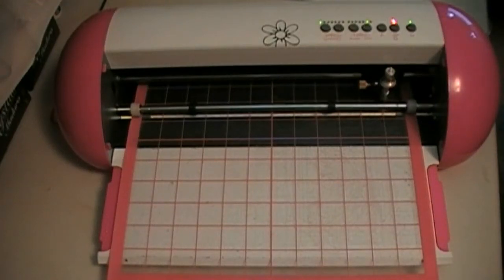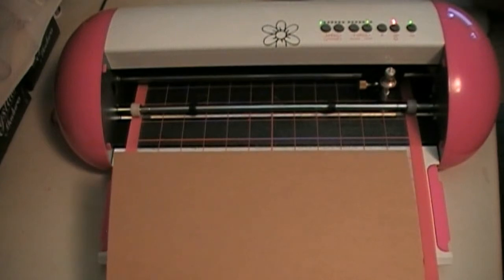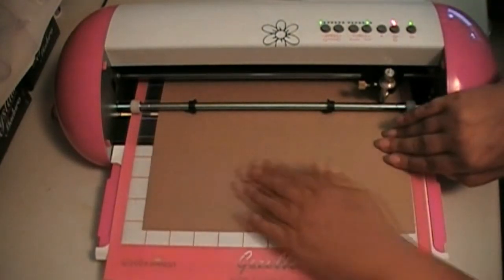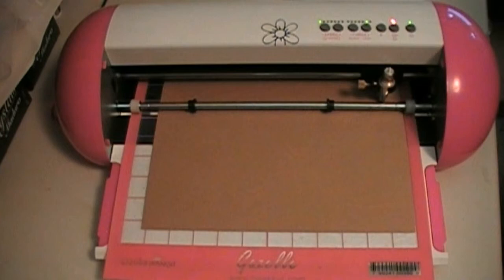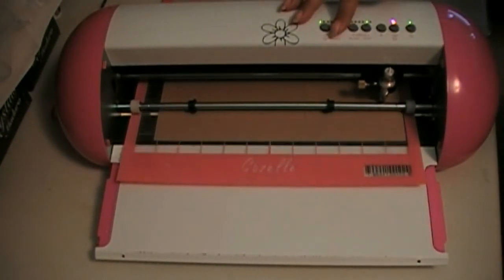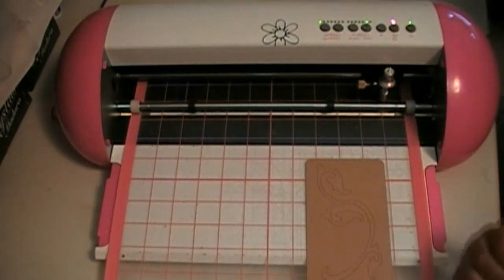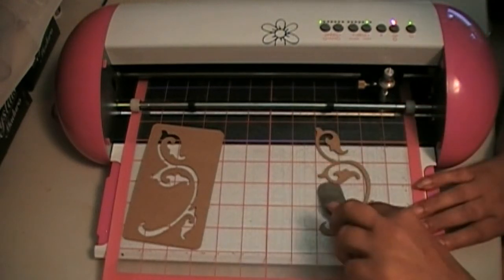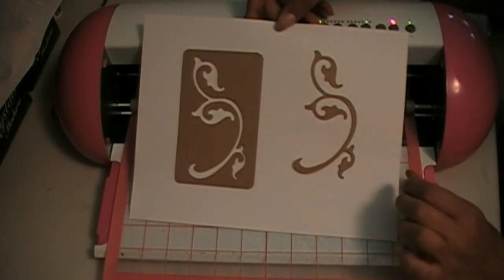Boss Kut Gazelle cutting chipboard demo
short demo of the Boss Kut Gazelle cutting .022 chipboard with 1 pass.